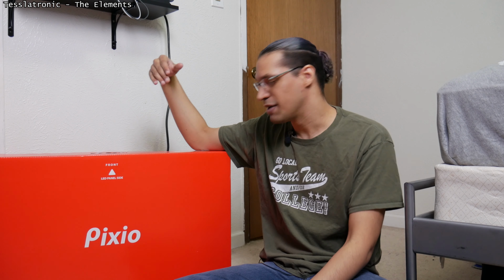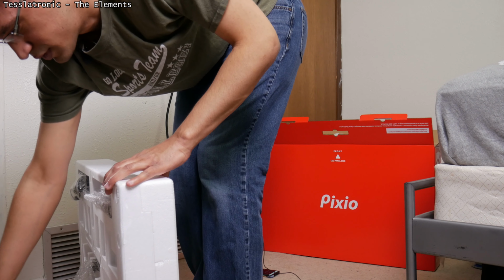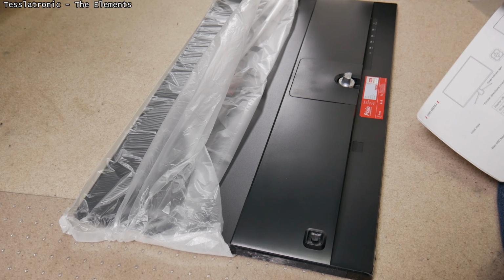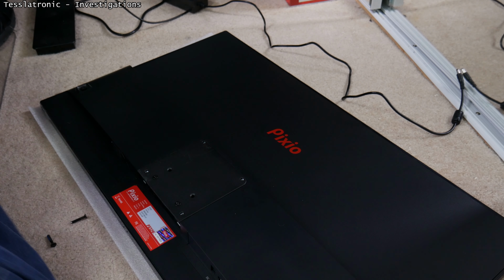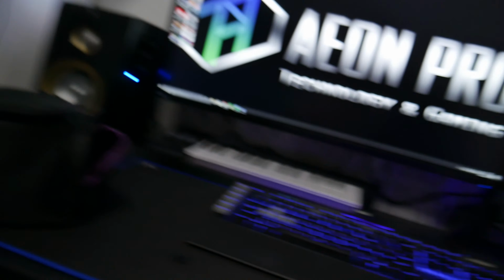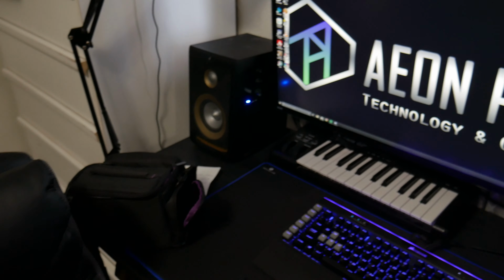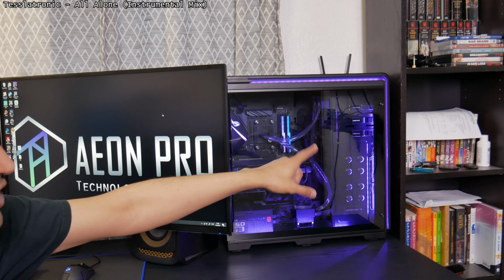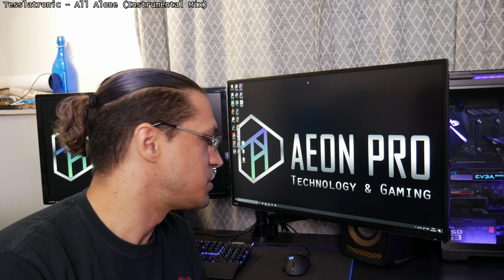Unboxing & Setting Up the Pixio PX329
Sorry for the long wait for content, folks. Actually filmed this back in February, but it's taken me far too long to edit all the footage together. Wasn't expecting this project to be so involved.

Let us know if you're interested in these kinds of videos, or if you prefer any of our other content styles.